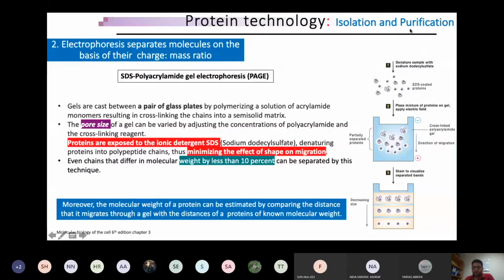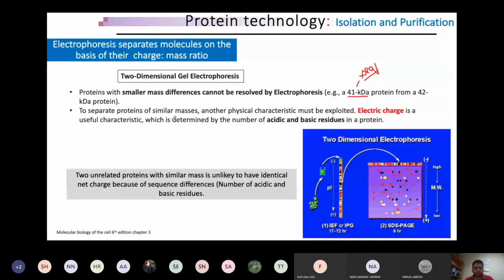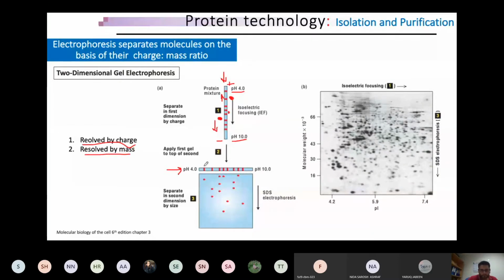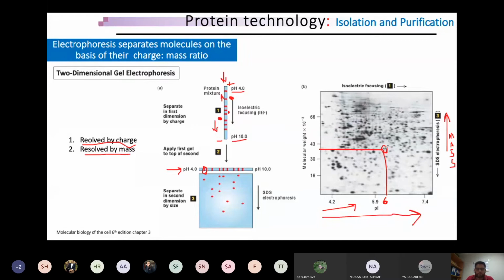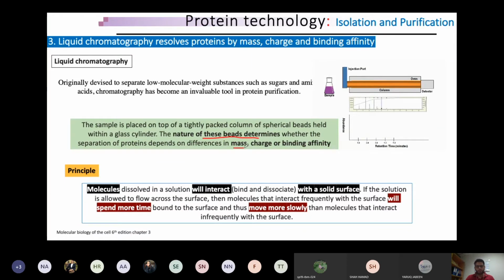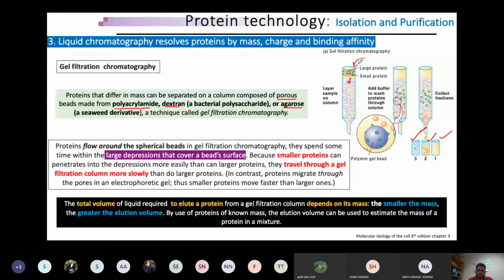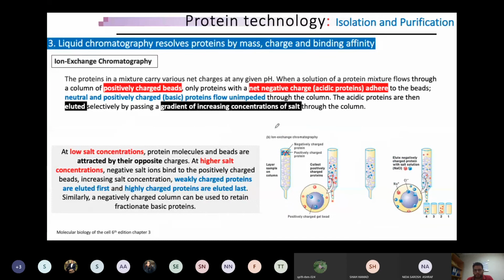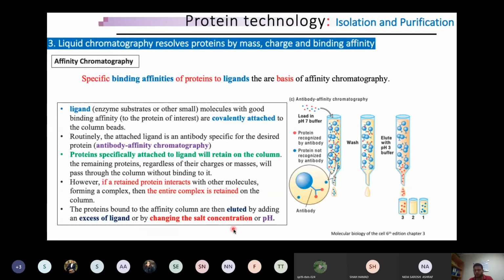Proteins (URDU/Hindi): Isoelectric focusing, Gel filtration,ion exchange & affinity Chromatography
This video is a class lecture, which is an extension of my previous video on the topic. It explains protein purification technologies. Cureent vieo focuses on Isoelectric focusing or 2D-gel electrophoresis, and chromatography techniques like gel filteration, ion exchange and affinity chromatography. Basic principal along with technical and personal notes are explained in a very effective way. Video is both in English and Urdu language.

Please give me your feedback on my teaching metha dologies, and what more you want to see on this channel.